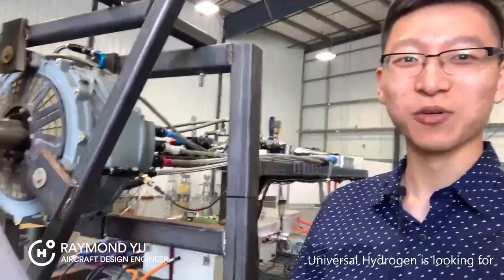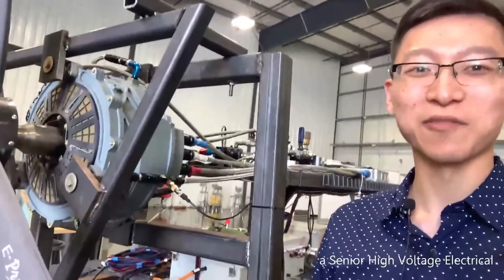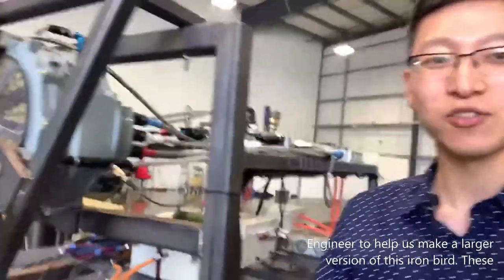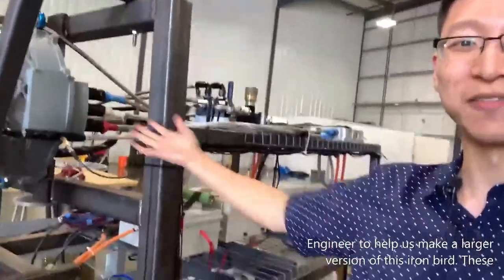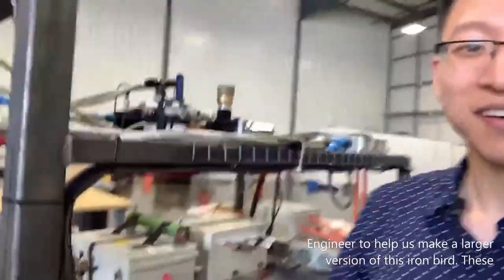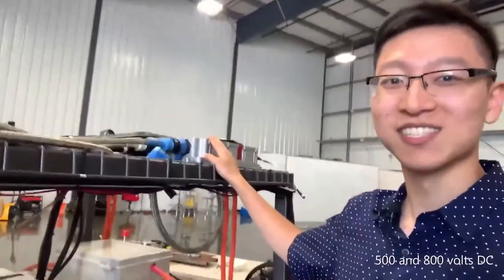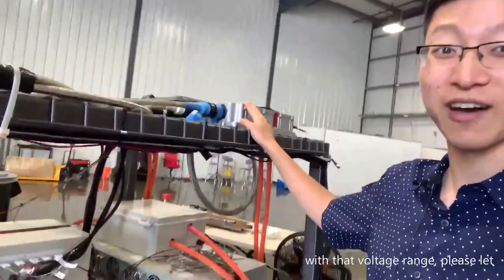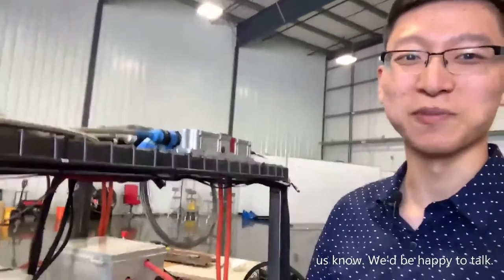We're Hiring a Sr. High Voltage Electrical Engineer!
We're hiring a Sr. High Voltage Electrical Engineer at UH2! ⚡ ⚡ ⚡

If you've got what it takes to give our tech a jolt then apply now and help make carbonfreeaviation a reality